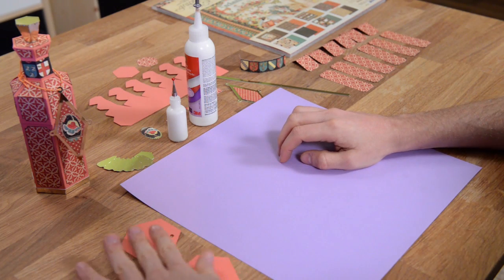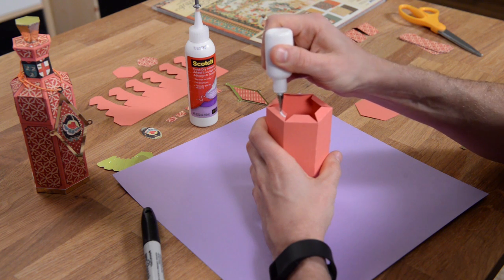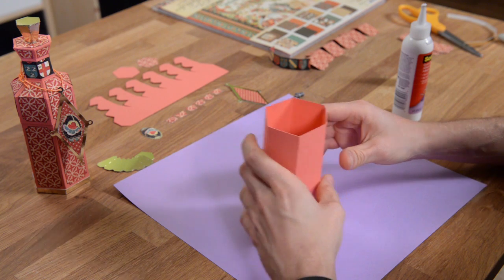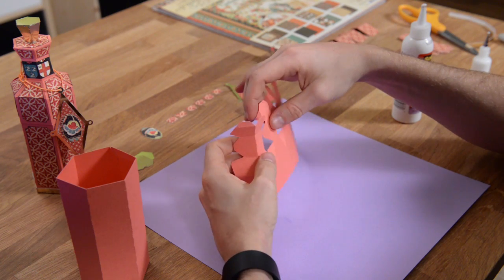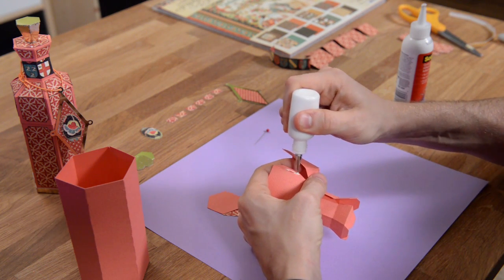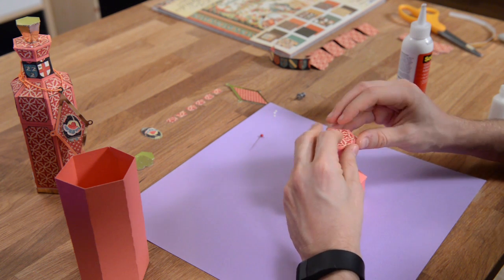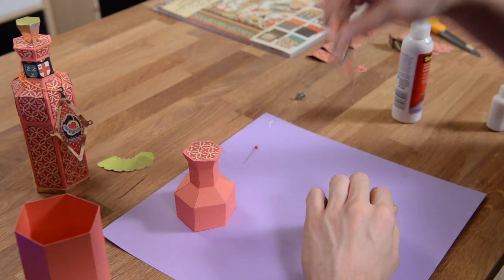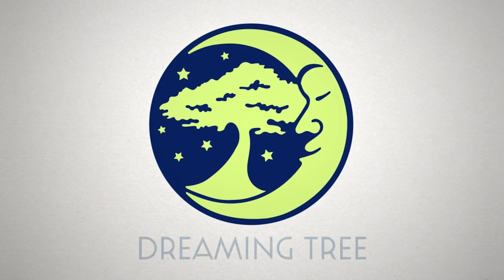SVG File - Victorian Oil Decanter - Assembly Tutorial (For Cricut, Silhouette, and ScanNCut)